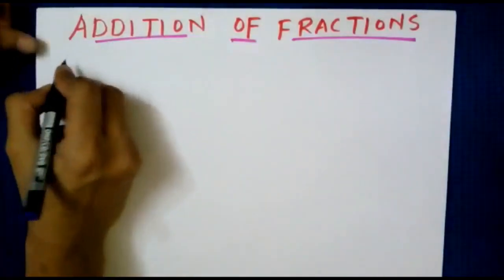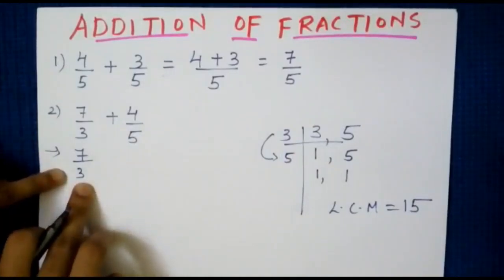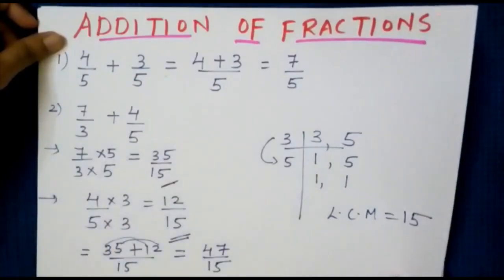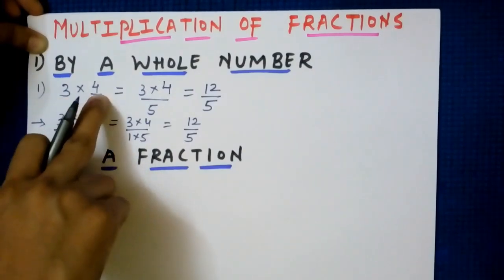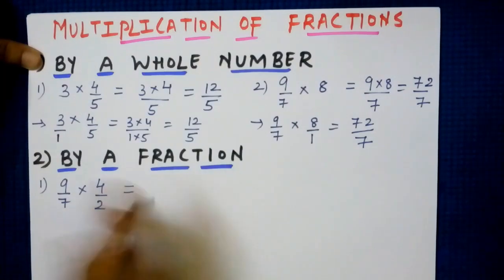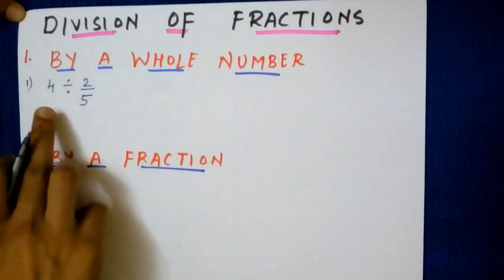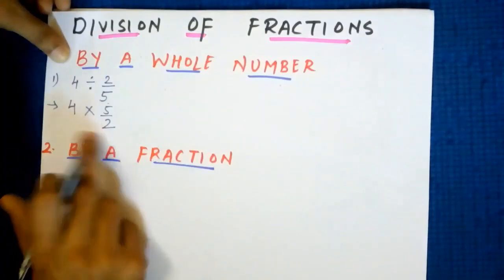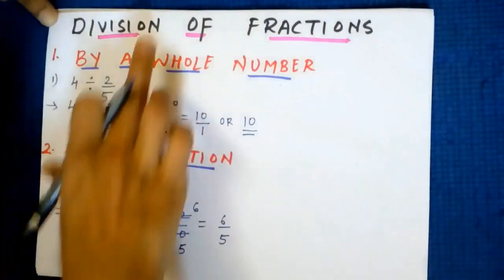Class VII - NCERT - Maths -Ch 2 - Part II Operations on Fractions (Add, Sub, Multiply and Divide)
khushboo jha